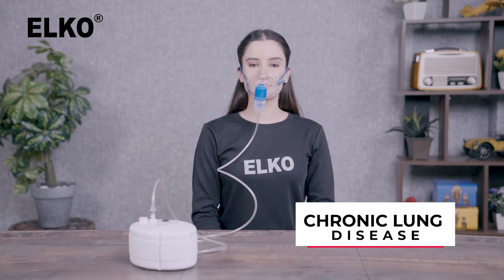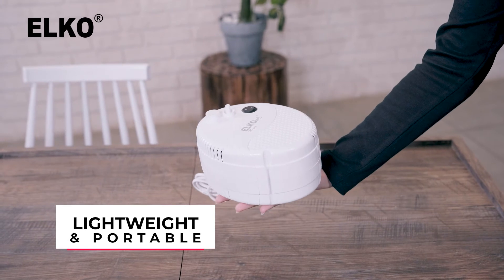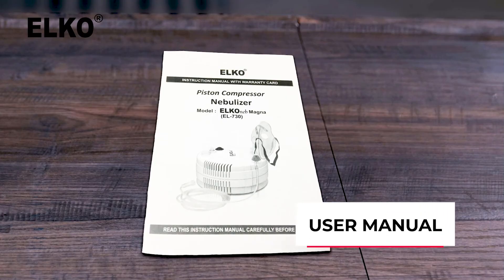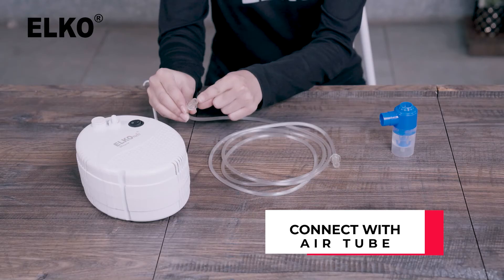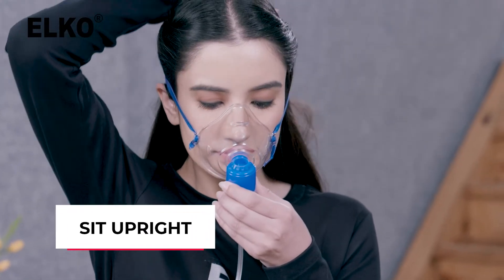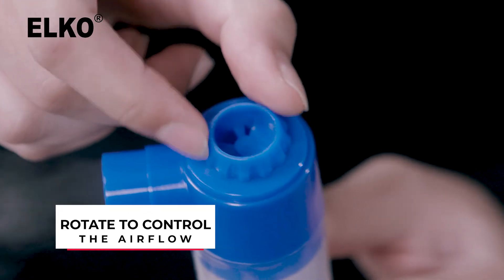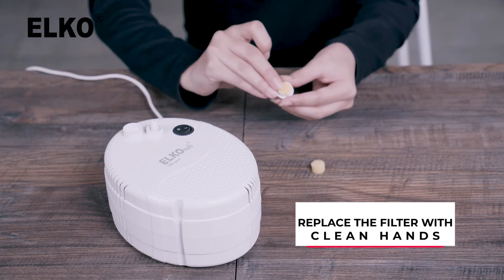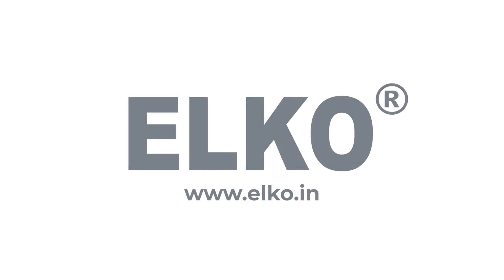ELKO EL-730 ELKOneb Magna Piston Compressor Nebulizer with Flow Adjuster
Effective Medication Delivery with Low Noise:
Ensures medication is atomized into fine particles faster, reaching respiratory tract more effectively. LOW NOISE (Noise Level around 60 dBA (1 m away), Average Nebulization Rate more than 0.25 ml/min. Medication capacity 8 ml.

Helps Treatment of Respiratory Conditions:
Effective for cough, wheezing, Asthma, COPD, Bronchitis and other conditions requiring nebulization. The product is compatible with doctor prescribed medicine or can be used only with saline water. Comes with 2 year warranty.

Complete Nebulizer Mask Kit Included:
Complete Nebulizer Kit included (Air tube, Child and Adult Masks, Medicine Chamber/Nebulizer Cup, Mouthpiece, Guidebook and Extra Air Filters). Medicine is not included with the nebulizer.

Automatic Thermal Protector:
With automatic thermal protector, automatic cut off if overheated, assures long life of the piston pump

2 Different Sized Masks and a Mouthpiece:
To make inhalation easier for the entire family, the device comes with a mouthpiece and two different sized masks (kid and adult size)